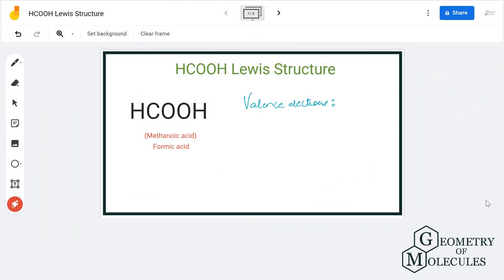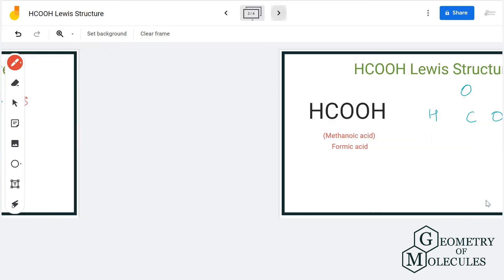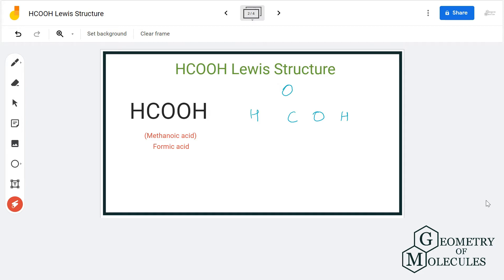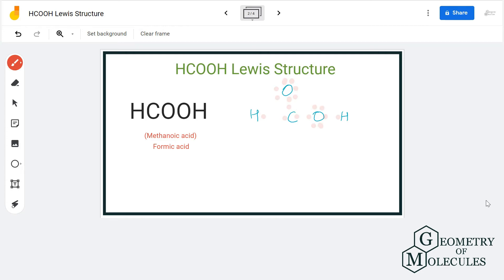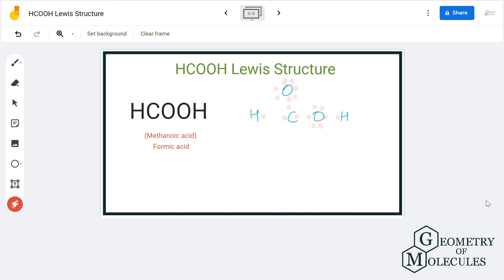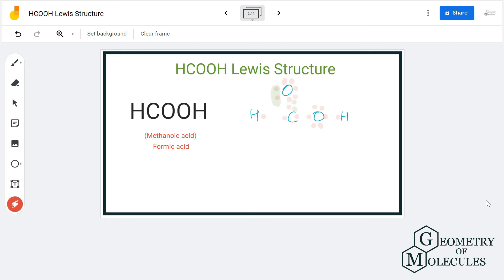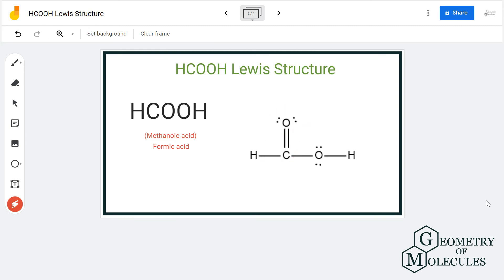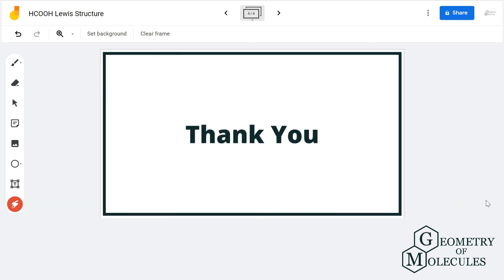HCOOH Lewis Structure (Methanoic Acid)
Hello Guys!

Today in this video, we will look at the Lewis structure for HCOOH. It is a chemical formula for Methanoic acid or Formic acid. To determine the Lewis Structure of this molecule, we will first look at the total number of valence electrons for the molecule and then look at the arrangement of atoms in the structure.

Ensuring that all atoms have a complete octet will determine the Lewis structure for this molecule. Watch this video till the end to know the correct Lewis dot structure of HCOOH.

You can also check the Formal Charges calculator here to make it easy for you to find the charges of individual atoms of the molecule here.